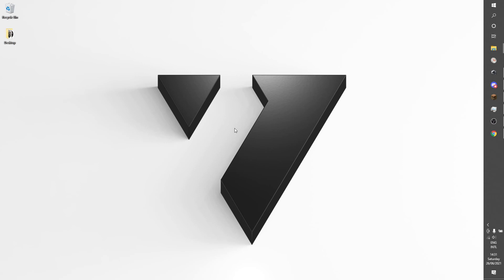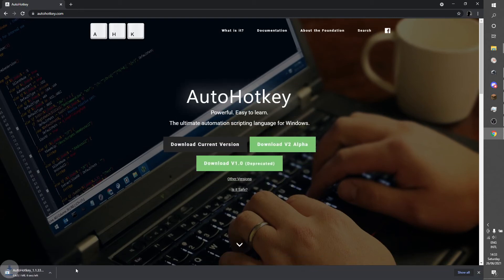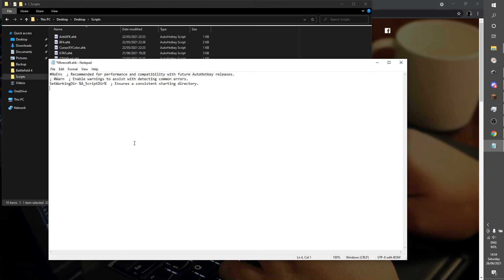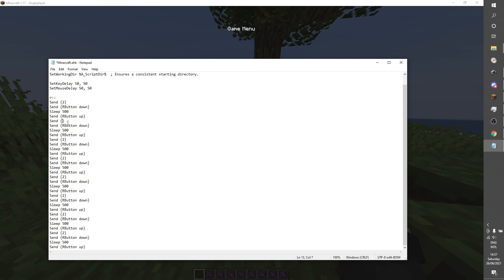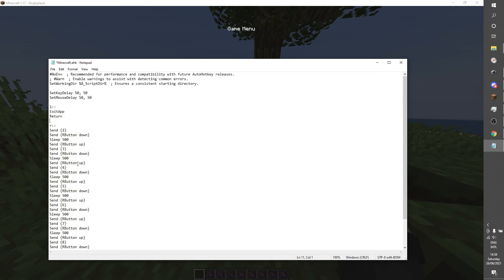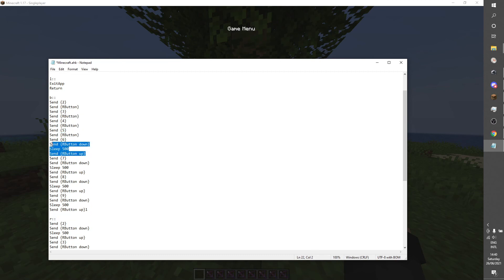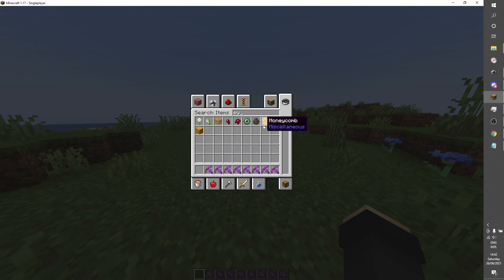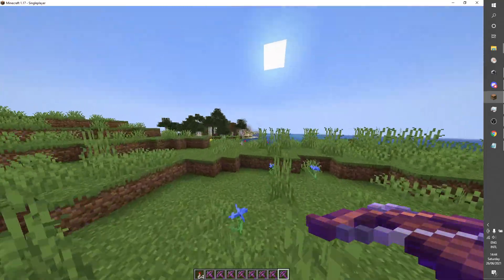How to Code Your Own Macros | AHK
In this video I show you how you can use Autohotkey programming language to create your own scripts. These macro scripts are ideal to avoid hours of training to press a certain button combination or automate a tedious process.